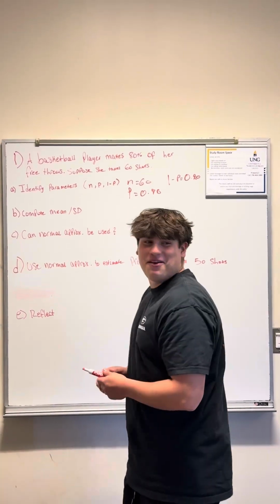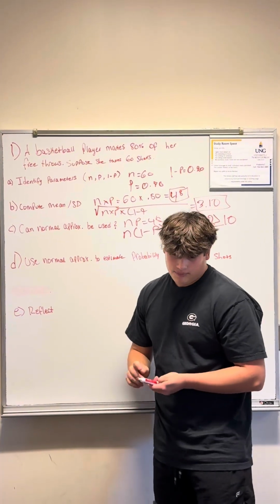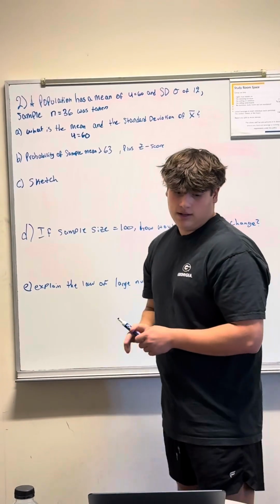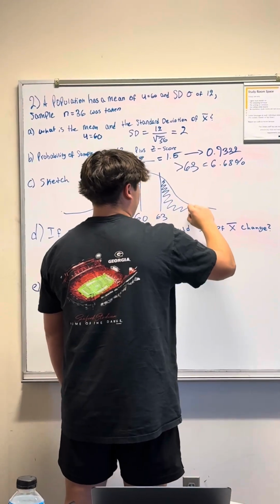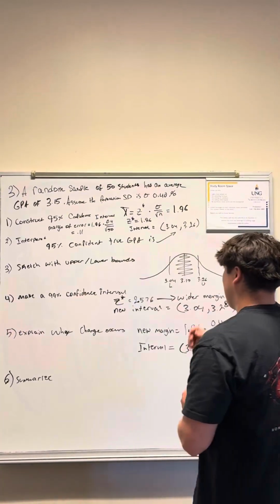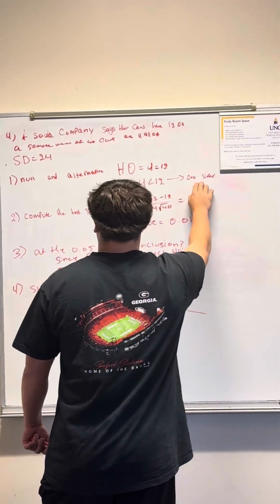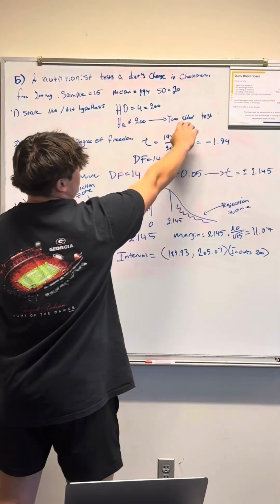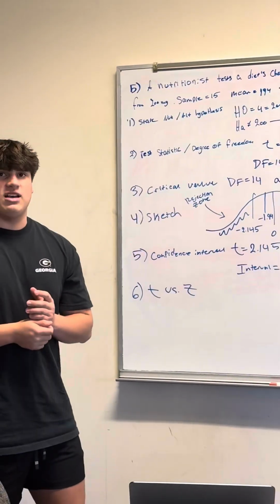Video Homework 3